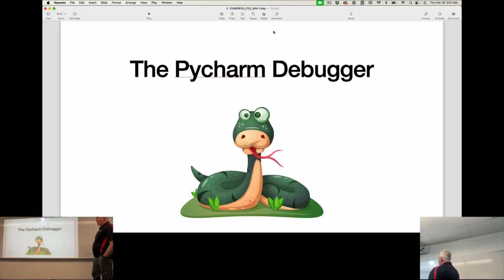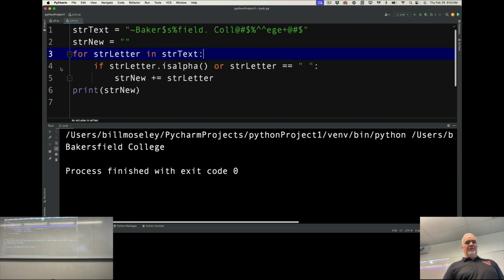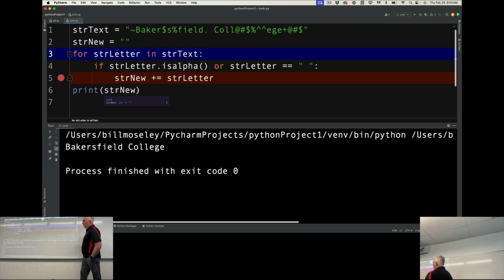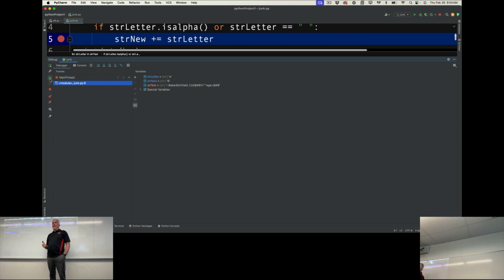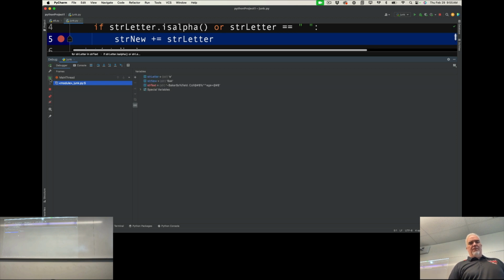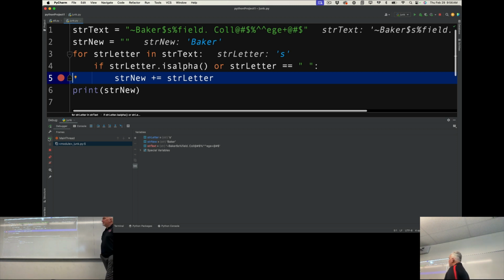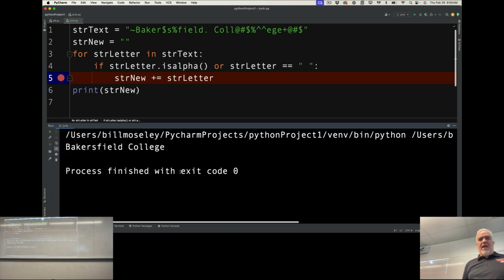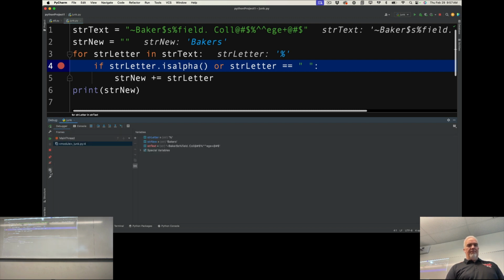Python - Module 9 - Introducing the PyCharm Debugger (Spring 2024)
Using the Pycharm debugger to assist in solving problems with code.